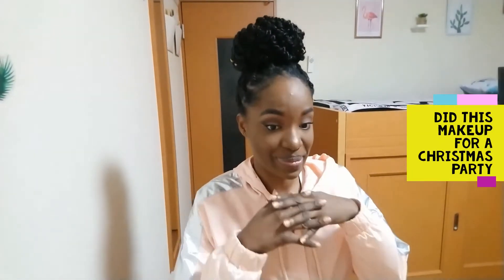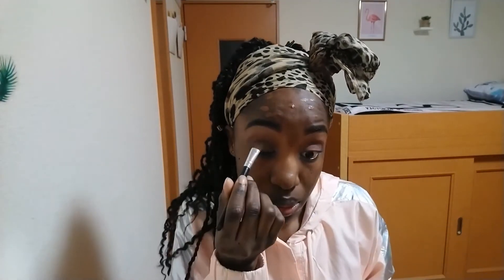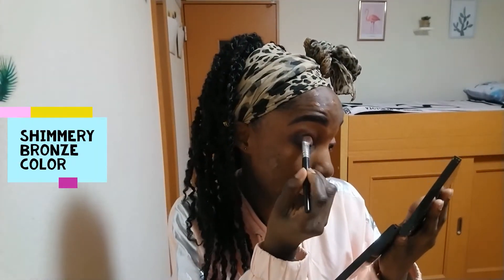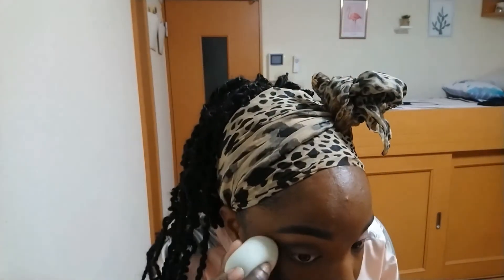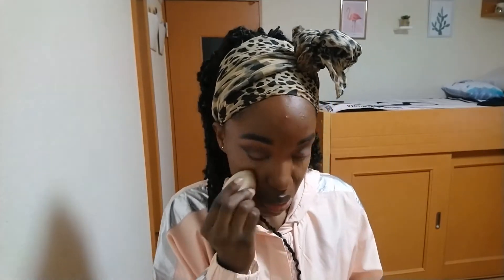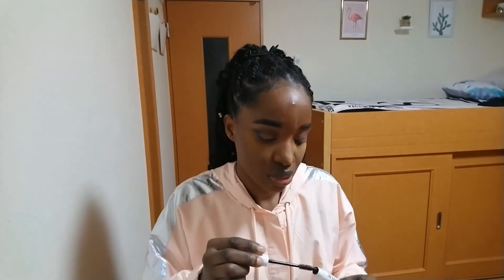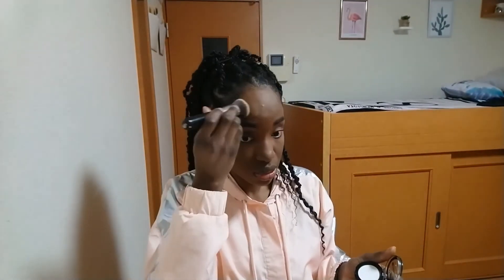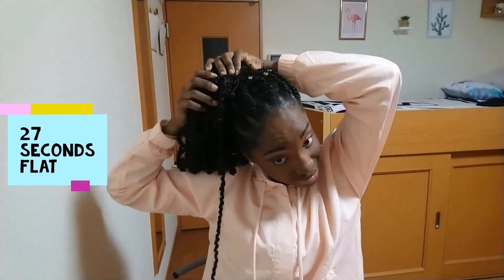Full Face NYX Makeup Tutorial// GRWM Christmas Party in Japan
Hey Guys, I was doing this look for a Christmas party. I had to go to school and a meeting before the party so I really wanted it to be durable. Did it work? Watch and see. See you in my next video!

Products used
***NYX LOVE DISCO LOVE: Boogie Mini
NYX Pore Filler
NYX Control Freak Eye Brow Gel: Clear
NYX HD Finishing Powder: Translucent
NYX Sheer Lip Oil: Sheer Blue Sky
NYX Setting Spray: Matte

NYX Jumbo Pencil: Milk
NYX HD Concealer: Nutmeg and Tan
NYX Stay Matte Foundation: Cocoa

BN Camel Powder